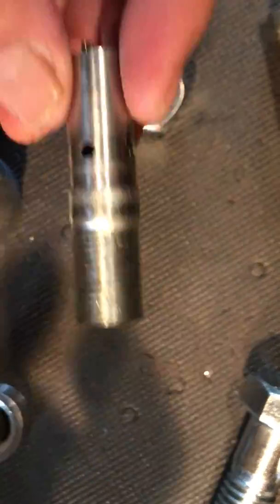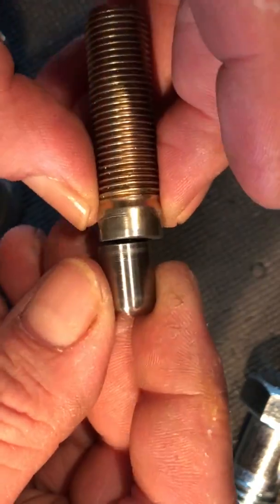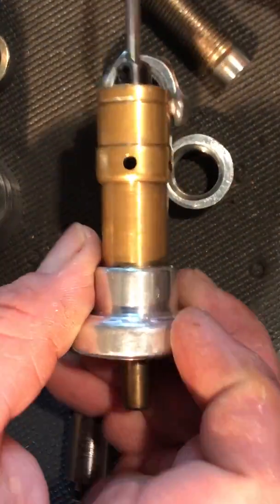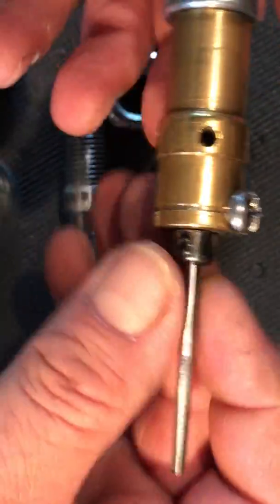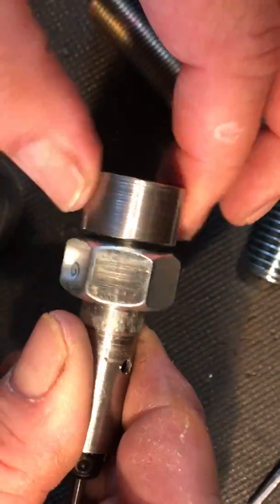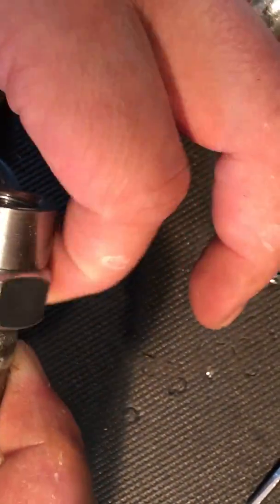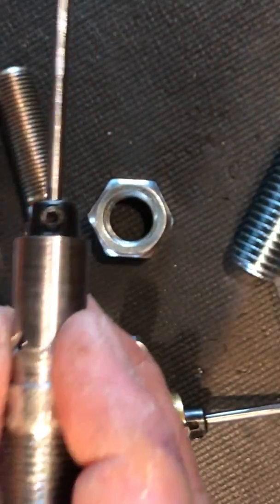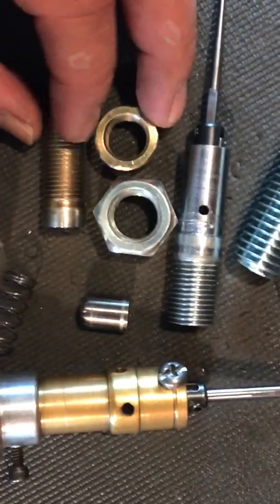Pneumatic engraver: DIY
Pneumatic engraving handpiece DIY:
Almost done with it. I've modified a few things to make it easier  if you don't know how to thread with a tap and die. I'm not very good at it, haven't done much of that. Hope this video helps and I'll be posting the finished piece soon. This one I've made with the help of Rick Alexanders plan.

I finally made a new handpiece, same concept, works great.

Making springs for the homemade handpiece